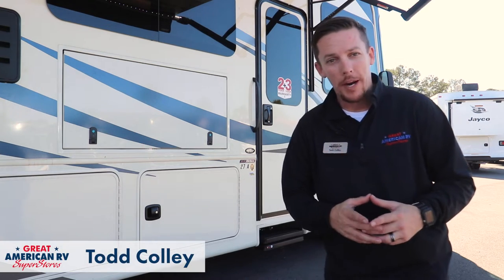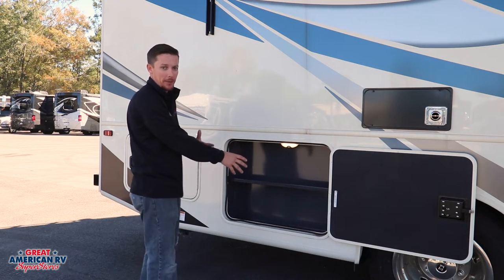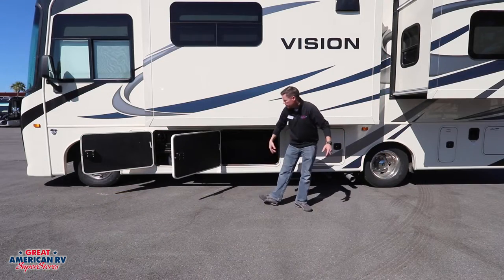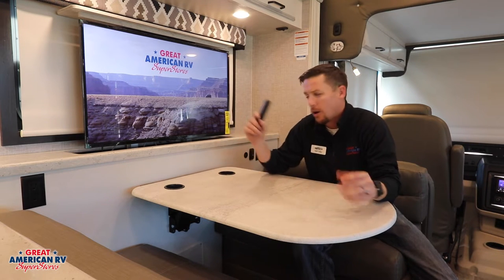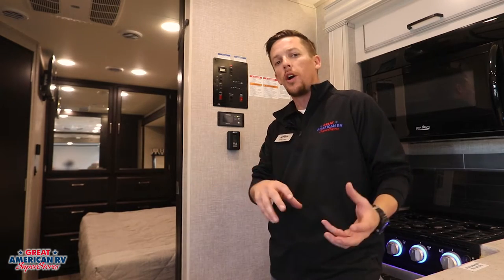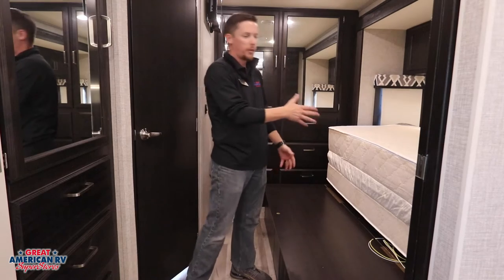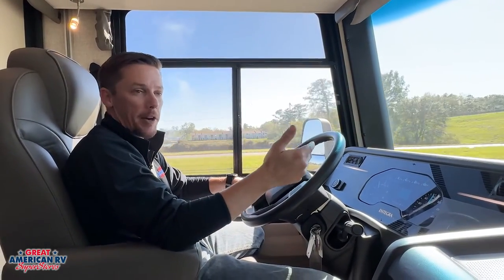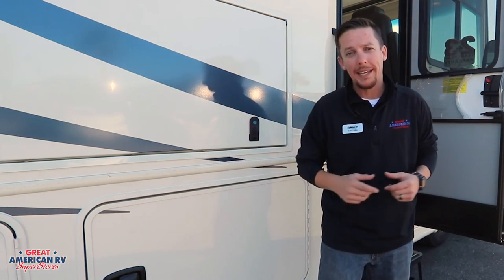2022 Entegra Vision 27A On Sale Now | Black Friday Sale at Great American RV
The 2022 Entegra Coach Vision 27A is on sale now during the 𝐁𝐥𝐚𝐜𝐤 𝐅𝐫𝐢𝐝𝐚𝐲 𝐒𝐚𝐥𝐞 while supplies last! Don't miss out on 𝐁𝐈𝐆 𝐒𝐚𝐯𝐢𝐧𝐠𝐬 on luxurious features like an outdoor entertainment center, walk-around king bed, Girard® tankless LP water heater, and more.